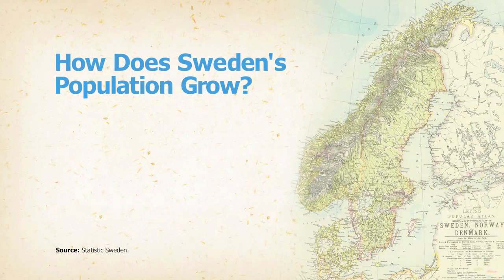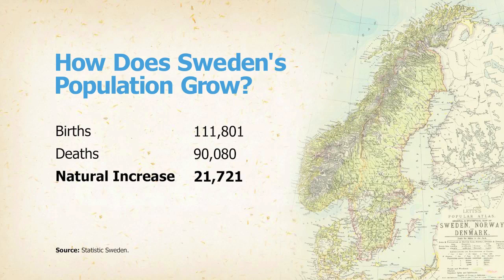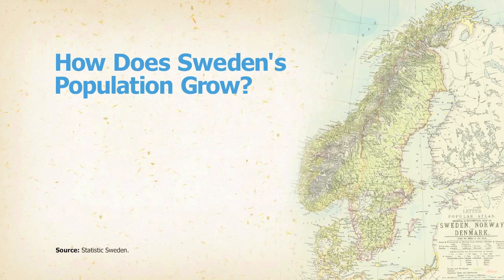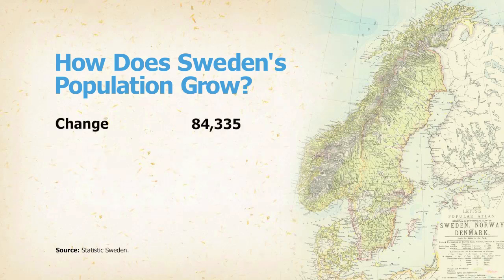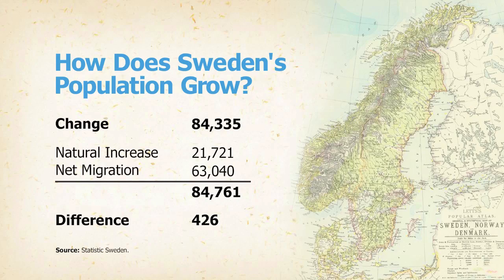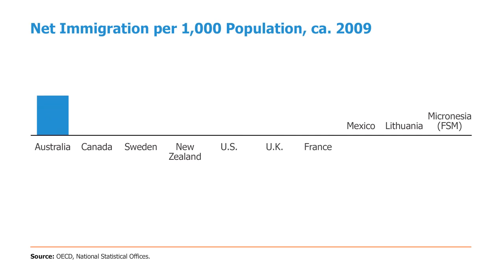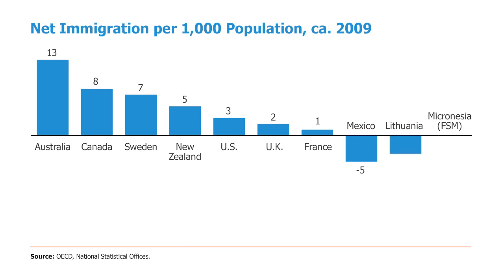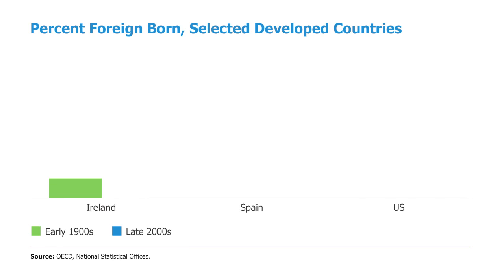Distilled Demographics: Migration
Migration is a minefield for demographers; varying definitions and meaurements can be difficult to sort out. Migration is the geographic movement of people across a ­boundaries to establish a new ­permanent or semipermanent residence. Along with fertility and mortality, migration is a component of population change. How is an "immigrant" defined? Why do people migrate? How is the world becoming a "melting pot?" In this video, PRB senior demographer Carl Haub answers these questions and clarifies how migration affects population.

PRB informs people around the world about population, health and the environment, and empowers them to use that information to advance the well-being of current and future generations. Find out more about PRB at our